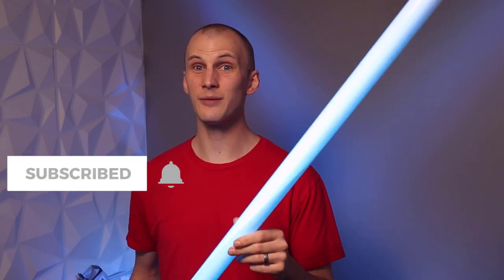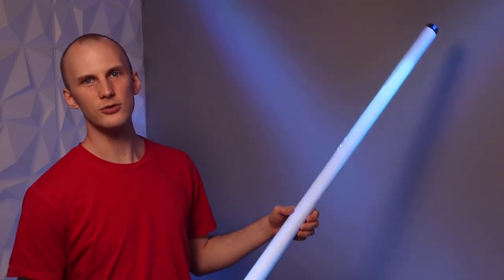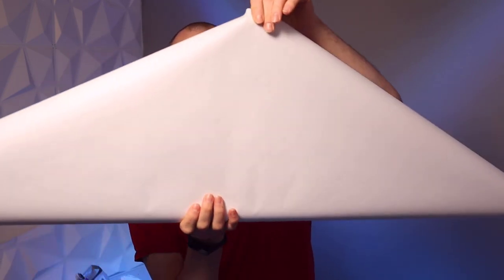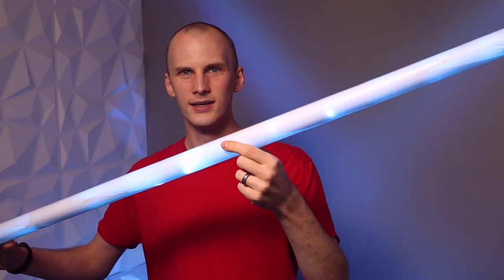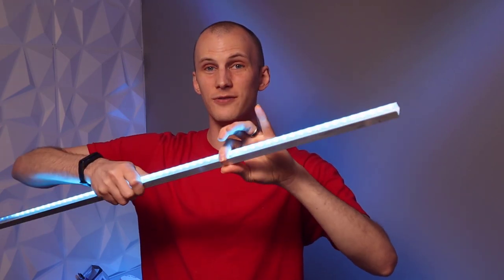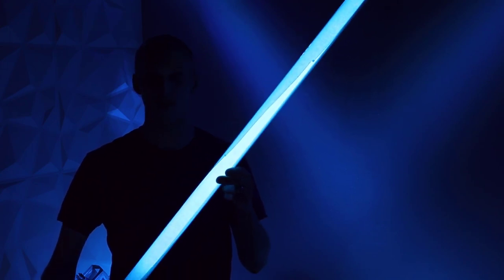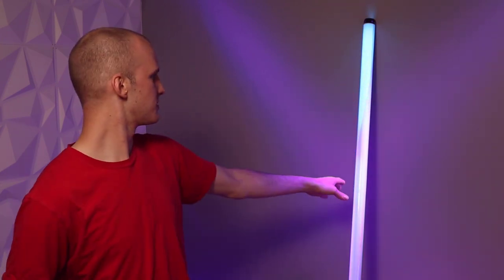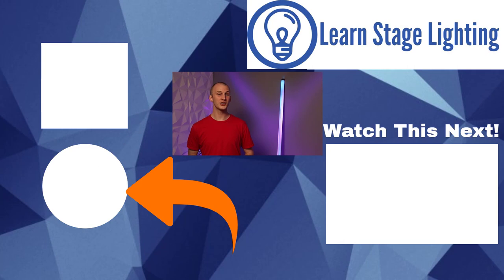DIY Pixel Tubes! David Builds It!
Want a fancy LED tube look without the cost?  In this video, David builds this simple stage design for a church or band.

-David